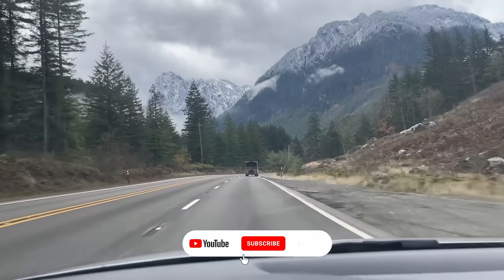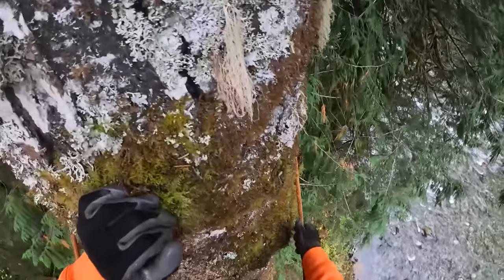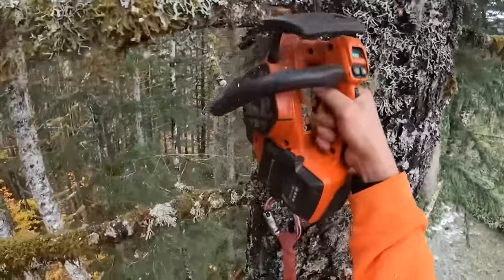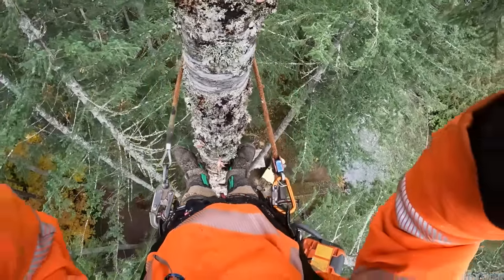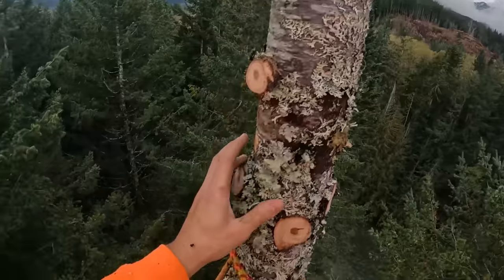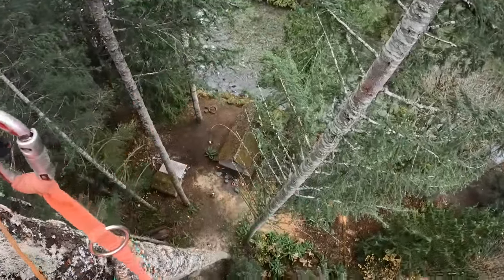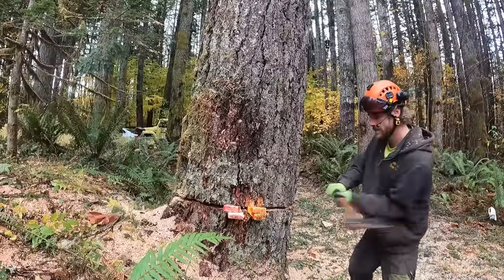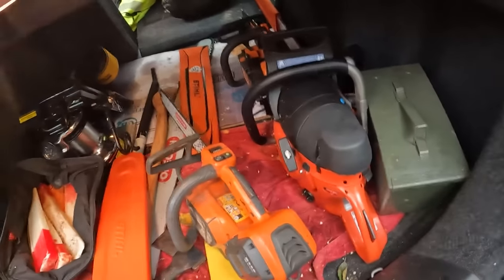The TALLEST Tree I've Ever Removed! | 185ft Fir Tree Removal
Since filming this video I’ve opened an Arborist Supply store called sappysupplies.com and I am selling these Oregon Speed Cut Nano bar/chain combos there!